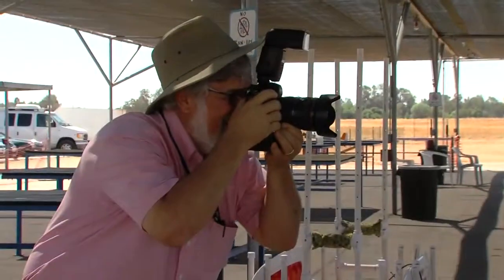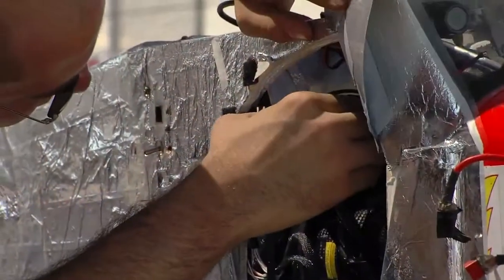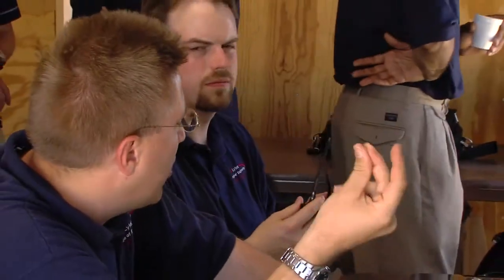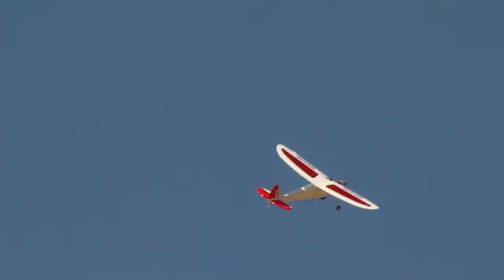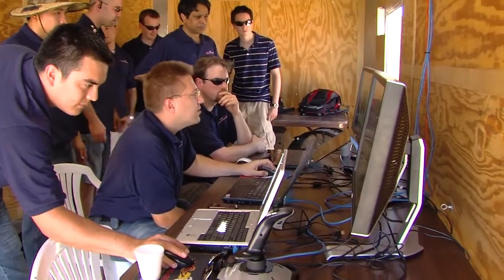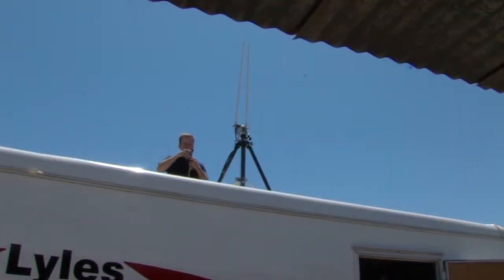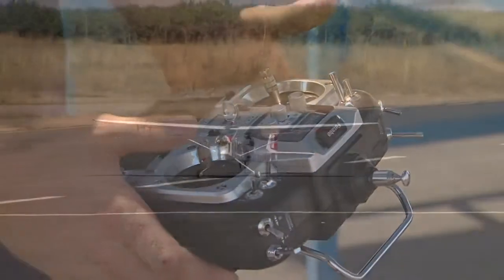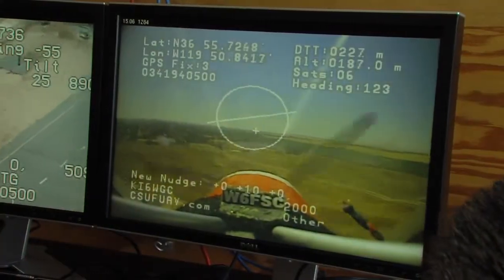Fresno State Engineering Unmanned Aircraft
The sky's the limit for Fresno State engineering students with Unmanned Aerial Vehicle